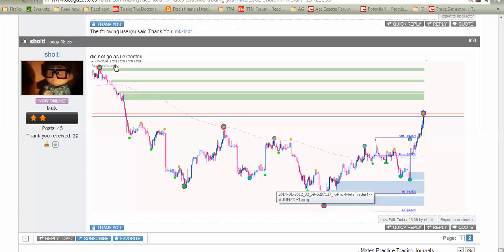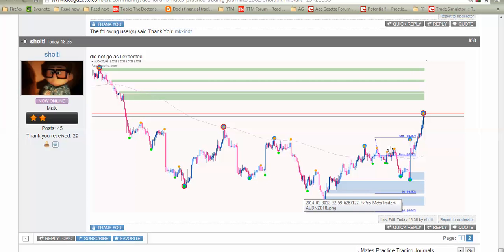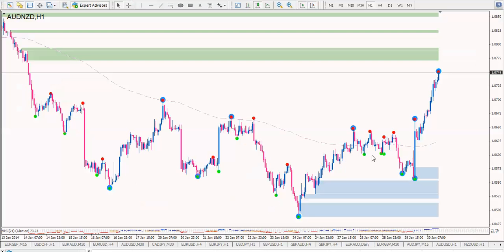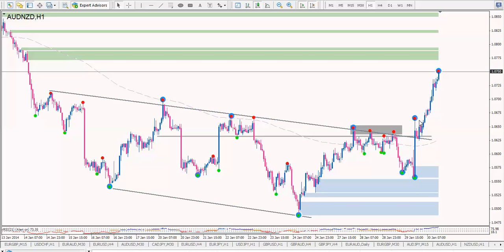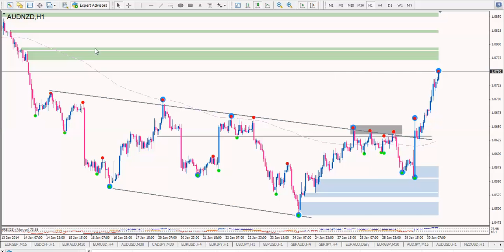Trading Concepts wmv